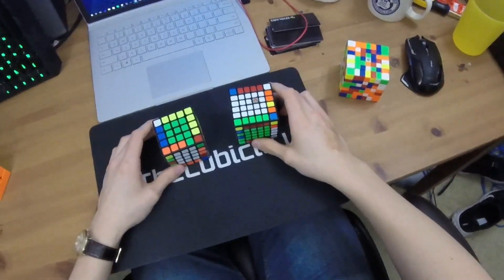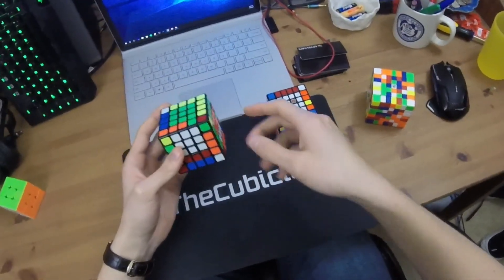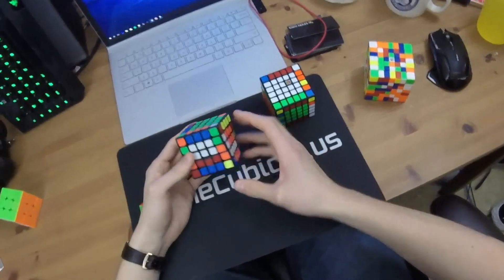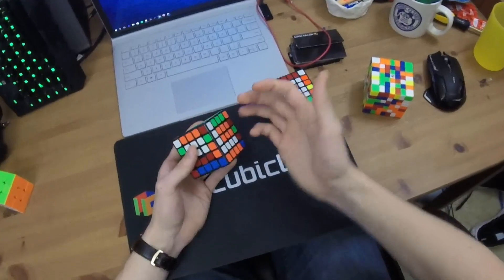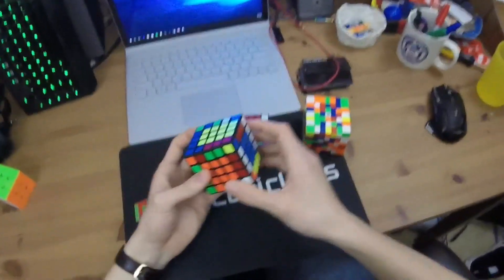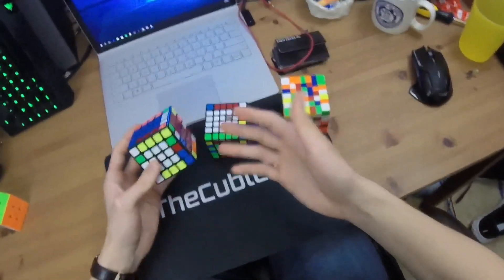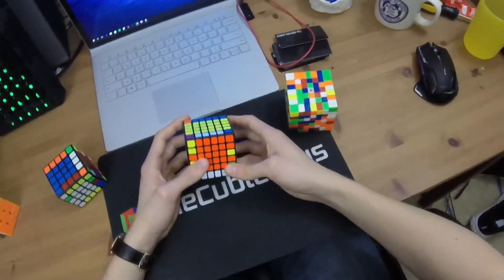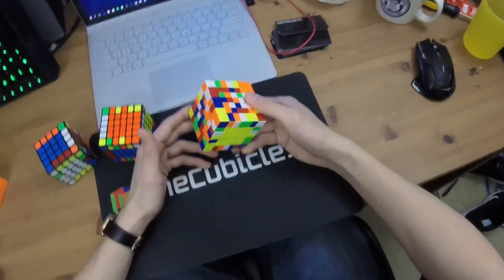Tuesday Tips Ep. 18 - Common Last 4 Edge Mistake